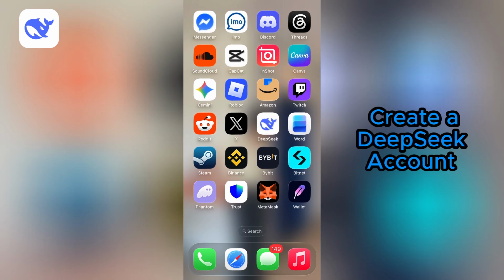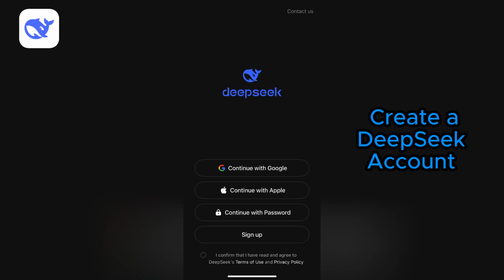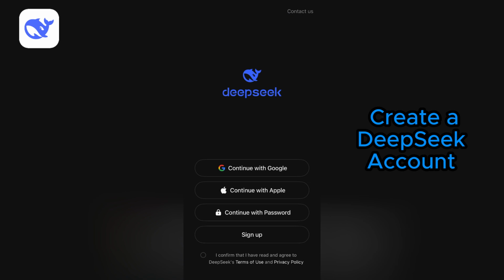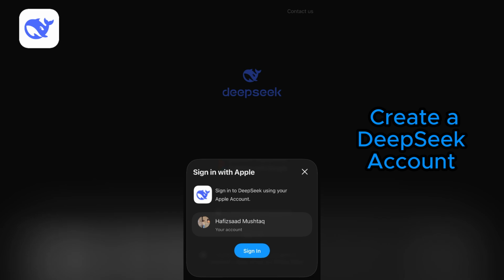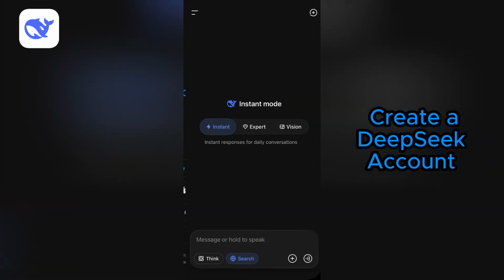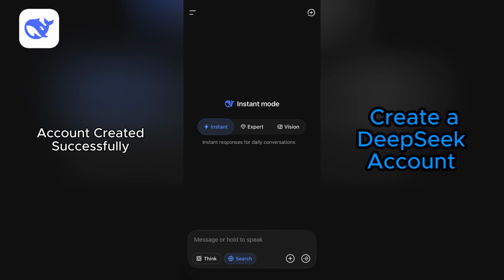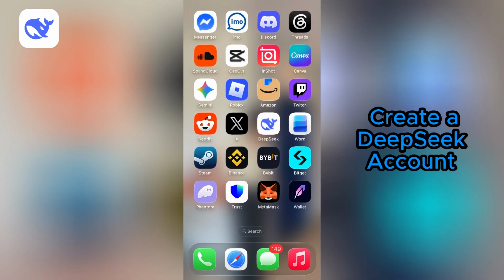How To Create A DeepSeek Account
In this video we will learn "How To Create A DeepSeek Account"

Discover how to create a DeepSeek account quickly with this easy, step-by-step setup guide. Learn the official DeepSeek sign up process to unlock powerful AI features instantly. This video covers everything you need to know about setting up your new login and getting started with the platform today.